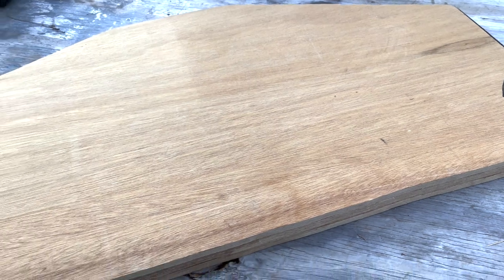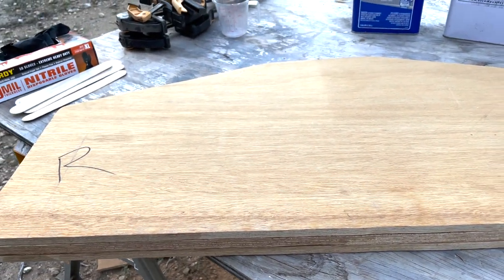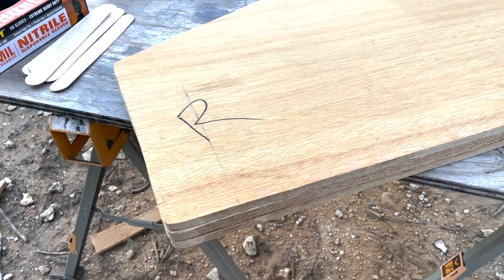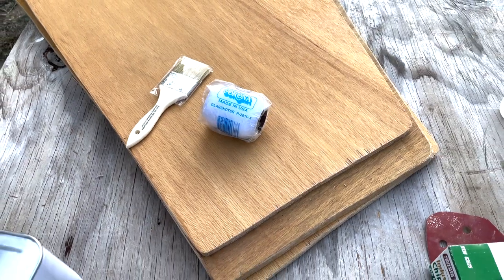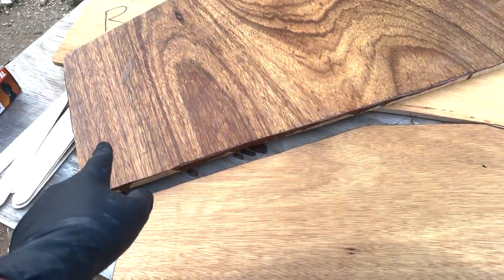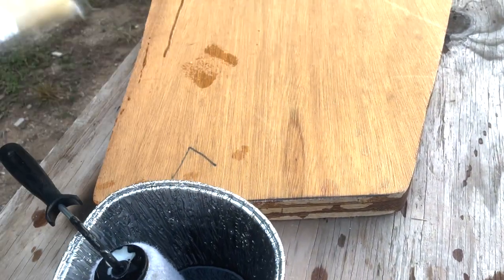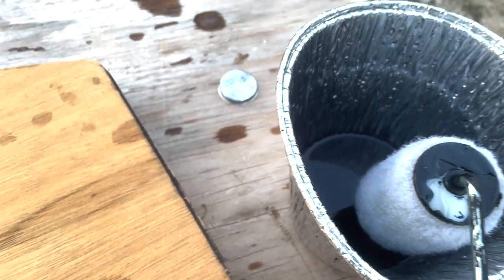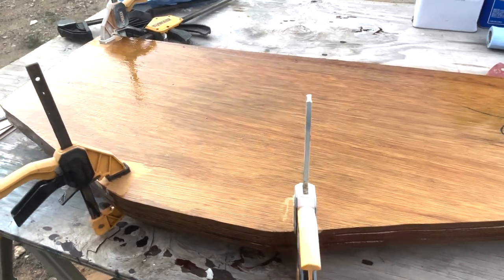Glastron Rebuild Nightmare! Rebuilding a Boat Transom Part 2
We go over the products I use on the marine grade plywood transom, to include the rollers and brushed. The idea is I like to use high grade materials so we get the best outcome.